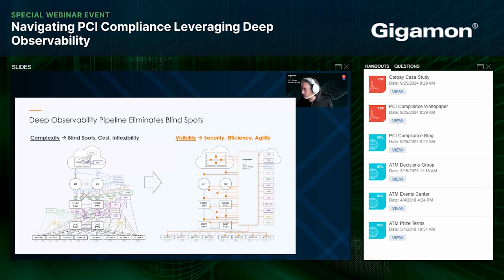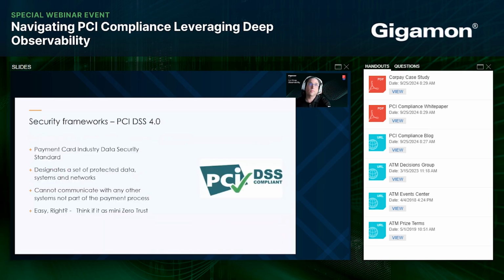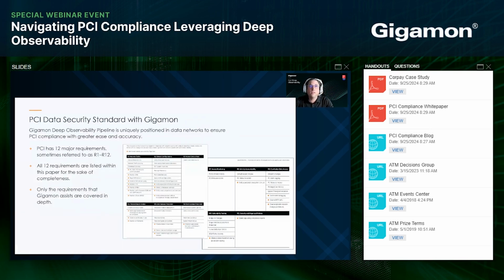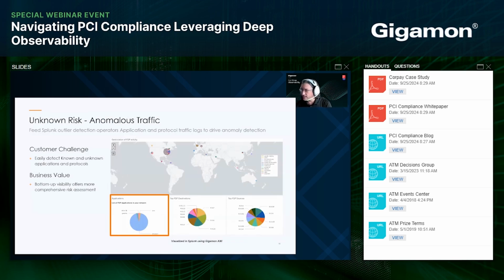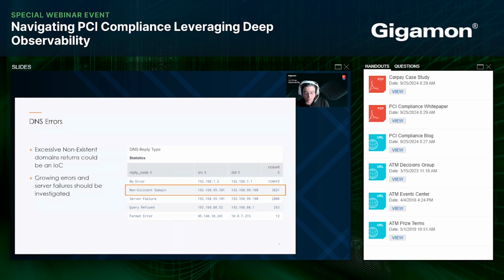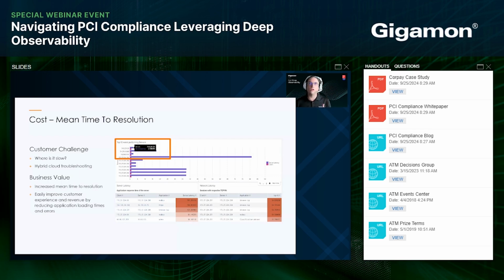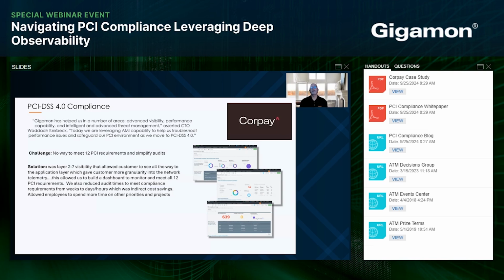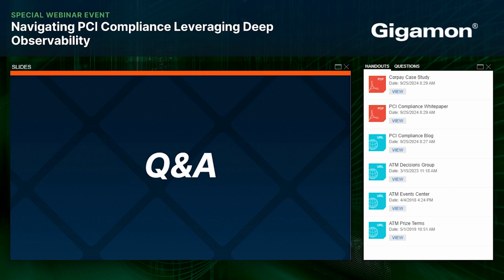Navigating PCI Compliance Leveraging Deep Observability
The Payment Card Industry Data Security Standard (PCI DSS) sets rigorous global benchmarks for safeguarding credit card and payment transaction data. Achieving compliance can often seem daunting due to its complexity and the lack of a straightforward path. In this webinar, we will delve into how the Gigamon Deep Observability Pipeline can simplify and enhance your journey to PCI compliance.